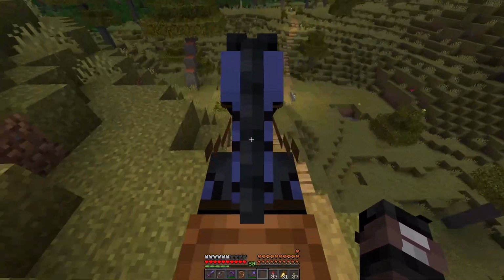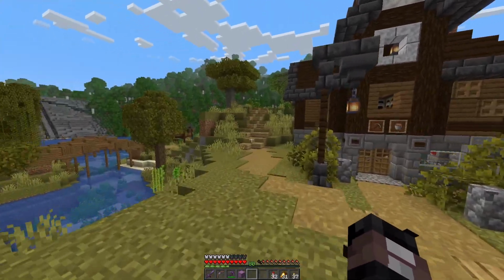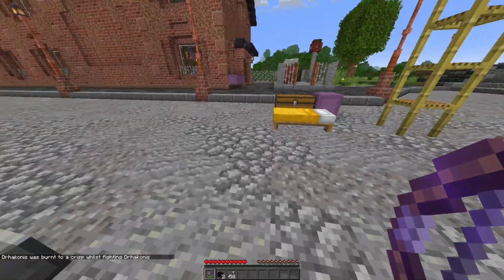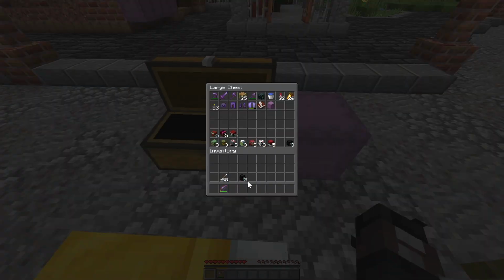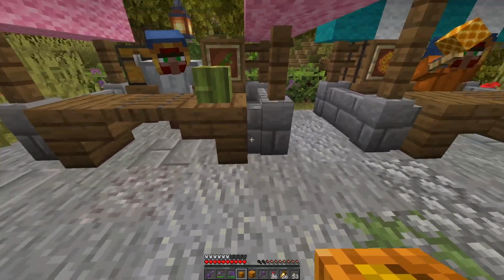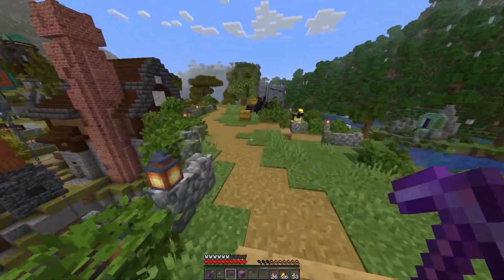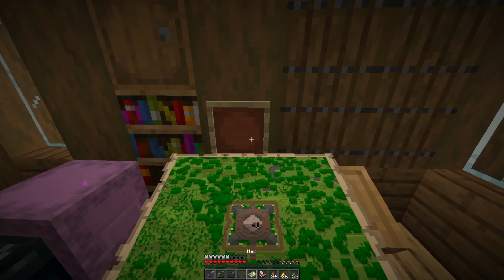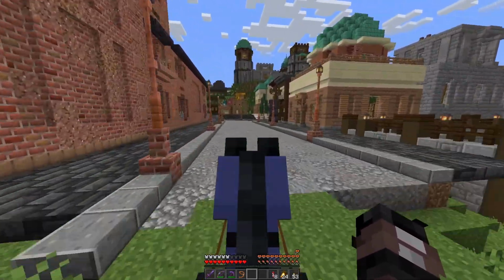Making Armour Stand Villagers - Minecraft Survival - Episode 28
In this episode I give myself an excuse to spend more time in my starter village, where I go to populate it with pretend villagers using the armour stand mod